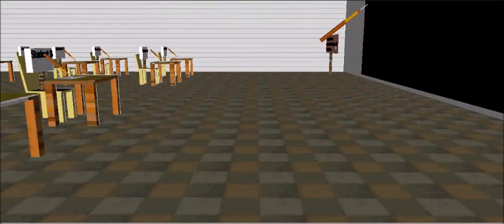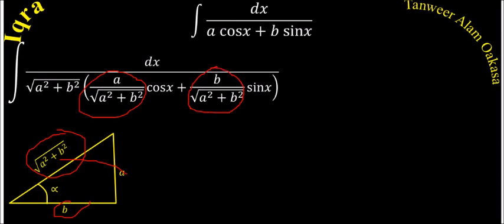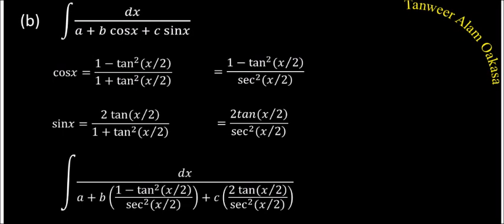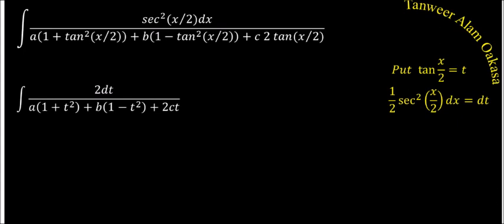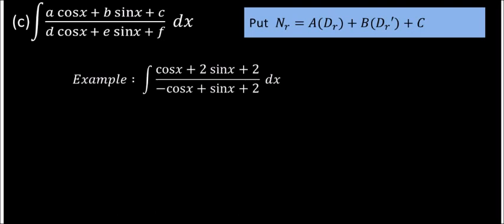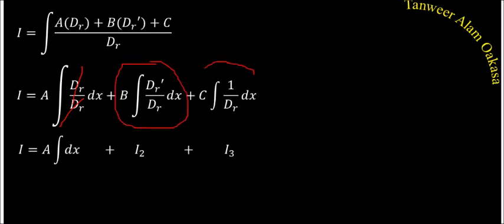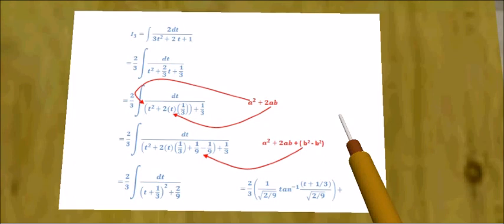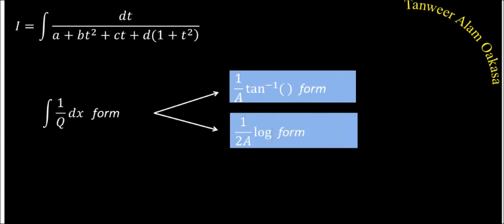Indefinite Integration (Trigonometric Terms: asinx+..)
This video demonstrates indefinite integration involving trigonometric terms
1) a sin x + b cos x + c in denominator or both numerator and denominator
2) a sin^2x + b cos^2 x + b sinx  cos x + d in denominator

JEE Mains Demo Lectures
JEE Advanced Demo Lectures
JEE Mains Lectures
JEE Advanced Lectures
JEE Mains Free Lectures
JEE Advanced Free Lecture
JEE Mains Lectures Free
JEE Advanced Lectures Free